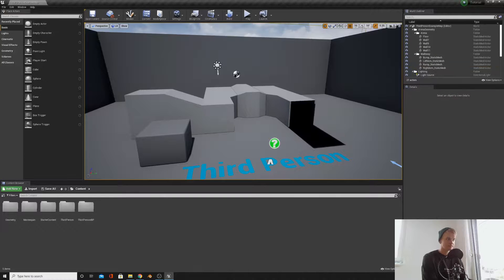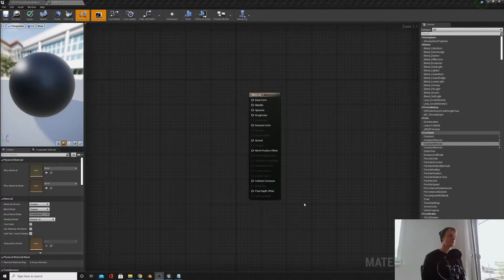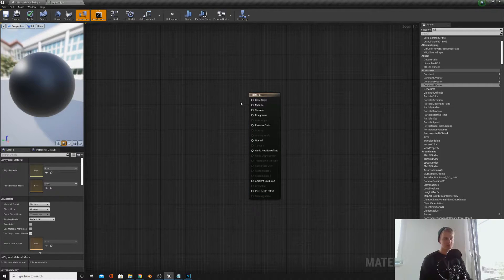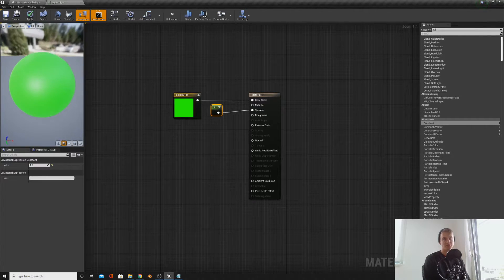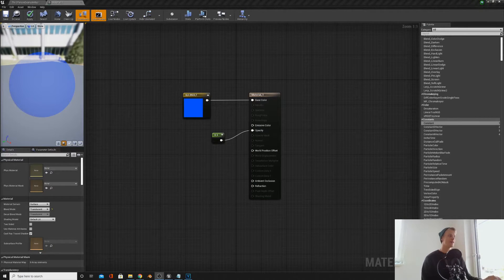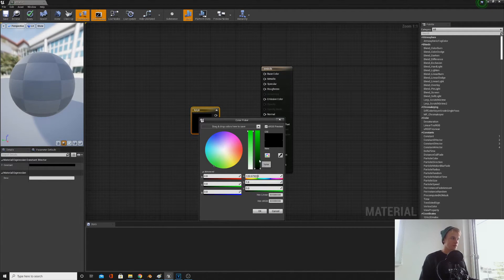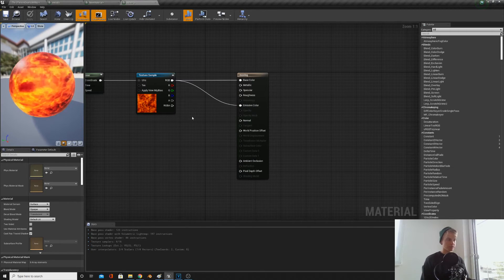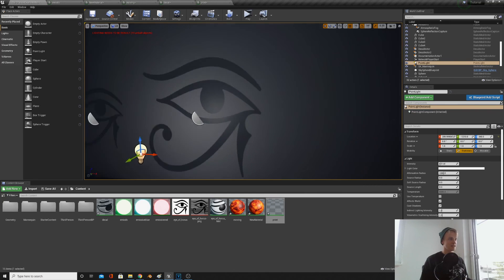Unreal Engine 4 - Materials (Decal, Emissive & Moving)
Episode 2 | 30 Day Tutorial Series

Applying Material To Mesh - 00:47
Creating Materials - 01:29
Creating Materials Summary - 09:51
Emissive Materials - 10:07
Moving Materials - 10:56
Decal Materials - 12:50

★ Basics ★ ✓
★ Materials ★ ✓
★ Level Design & Collision ★
★ Particle Systems ★
★ Lighting ★
★ Consumables ★
★ Looting Chests ★
★ Character Attack ★
★ NPC chat ★
★ Creating a Low Poly Boss Via Blender ★
★ Rigging & Animating A Boss ★
★ Blueprinting A Boss ★
★ Dying & Respawning ★
★ Checkpoints ★
★ Save/Load Game ★
★ Sound Effects★
★ Menu Screens & UI ★
★ Cutscenes ★
★ Packaging game ★